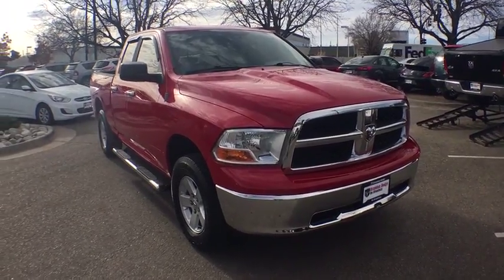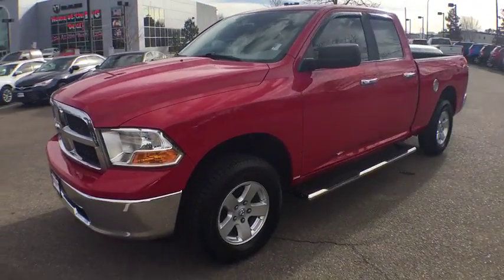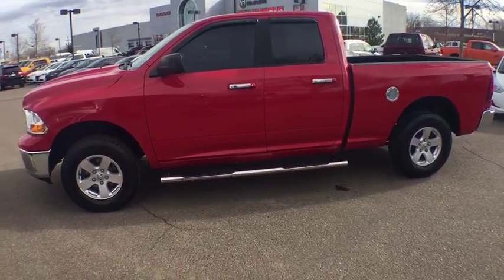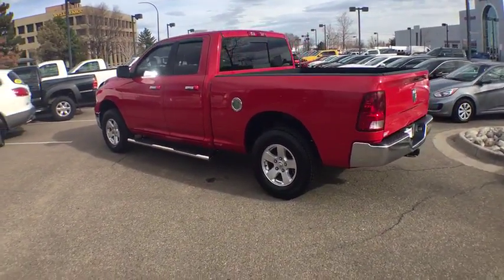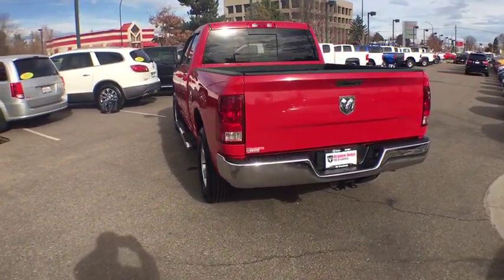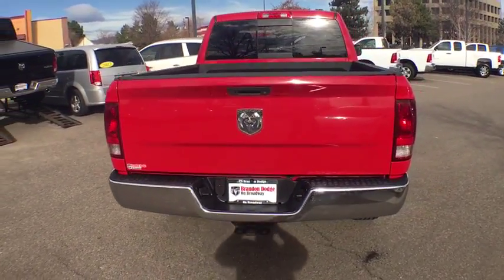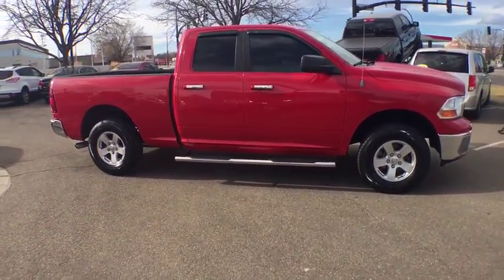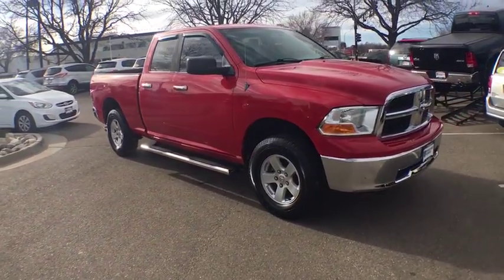2010 Dodge Ram 1500 Denver, Littleton, Aurora, Parker, Colorado Springs, CO R088101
2010 Dodge Ram 1500
2010 Dodge Ram 1500 SLT - Stock#: R088101 - VIN#: 1D7RV1GT1AS128189

Brandon Dodge
5600 S Broadway

2010 Dodge Ram 1500 SLTbrbrHEMI 5.7L V8 Multi Displacement VVT, 4WD. Odometer is 10007 miles below market average!br